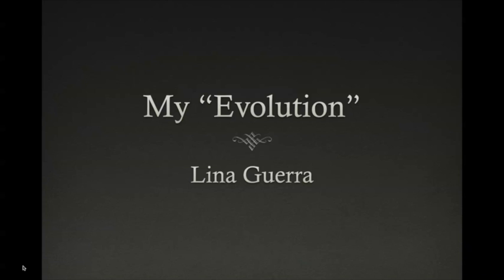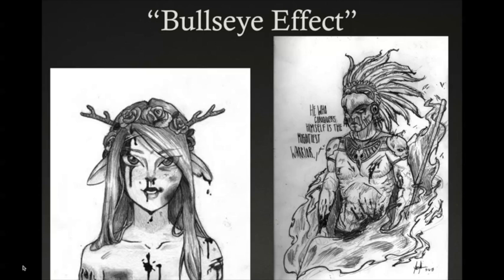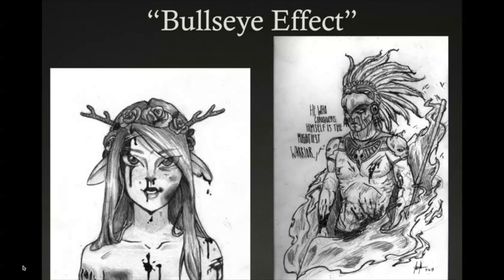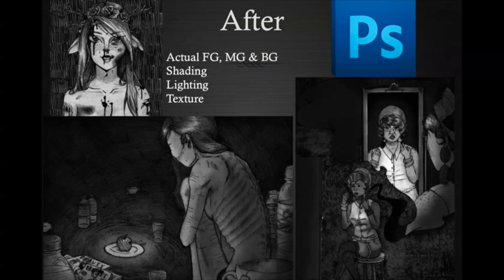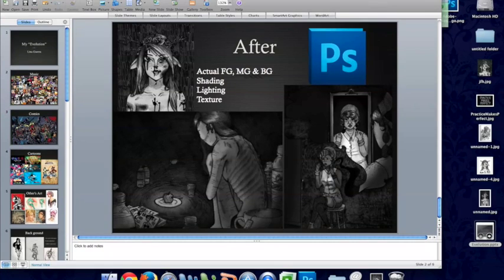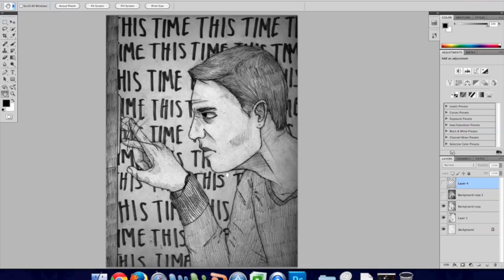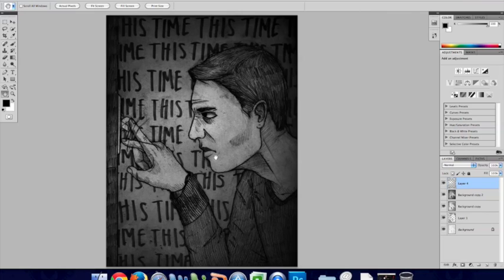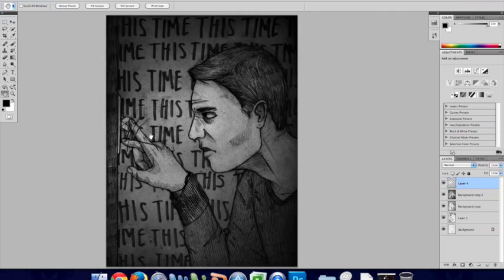Lina's Concentration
This video is about Lina's AP Studio Art Concentration exploration.  She talks about some obstacles she overcame and the process she used to make the piece.